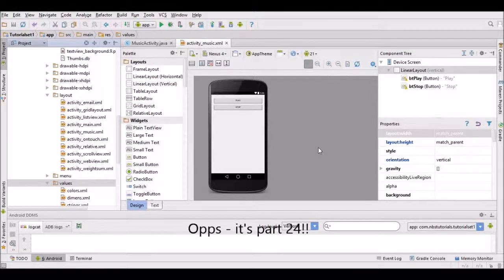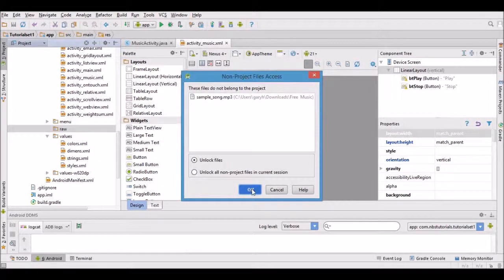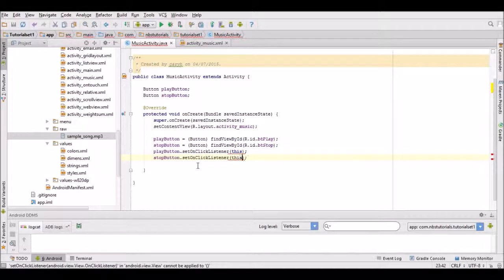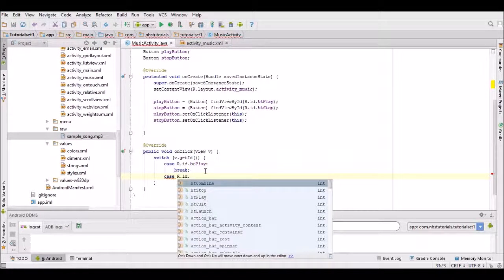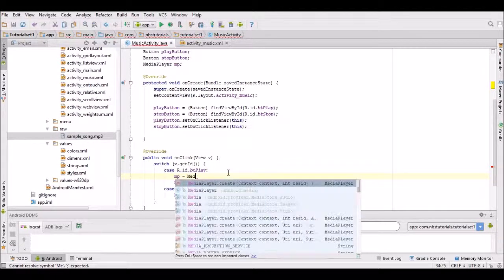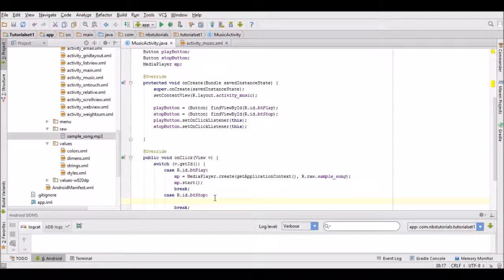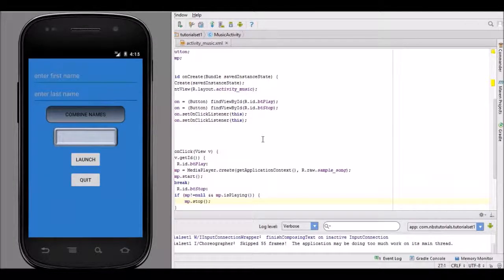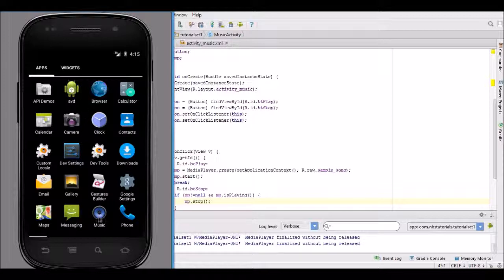Getting Started in Android Development Part 24 - Playing Music with Android Mediaplayer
This video tutorial looks at how to play music within and Android app using the media player. This is part 24 of the getting started in Android development series by North Border Software.